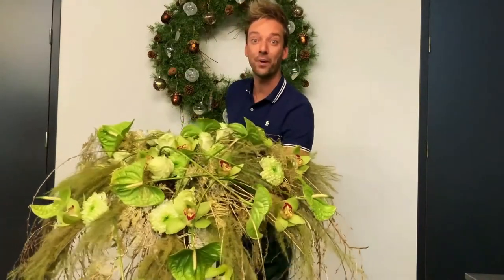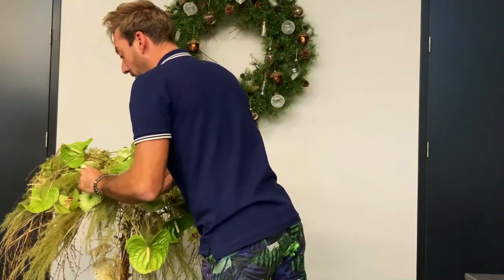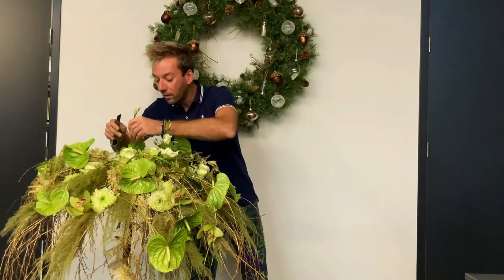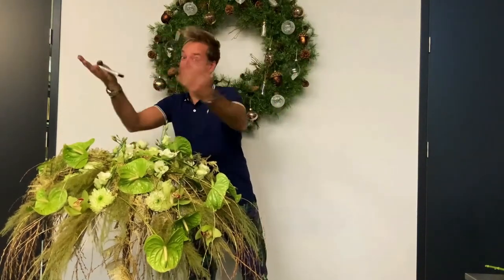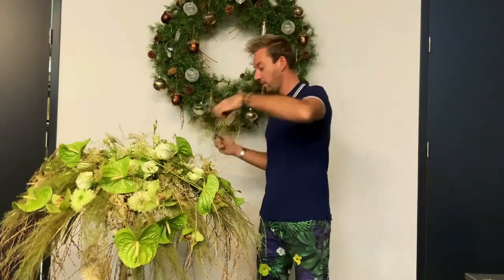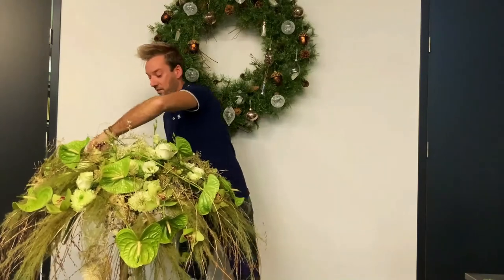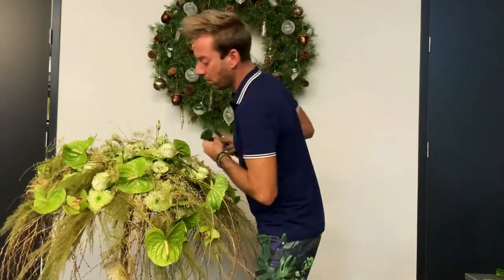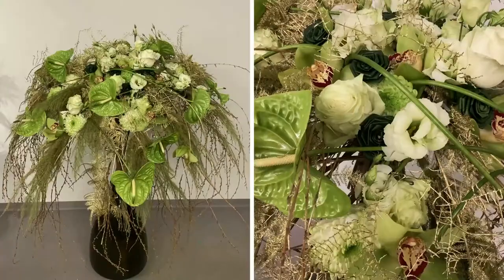Big Flower bouquet/umbrella by Michael van Namen - Flower Circus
Michael makes a real show stopper bouquet. It has the size and shape of an umbrella.
Using some amazing flowers, like Anthurium, Roses, Cymbidium, Chrysanthemums and Lisianthus in all colors of green and white, and finishing it of with some golden preserved leaves makes it a real beauty!